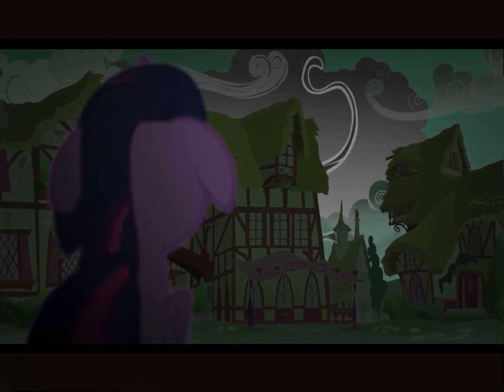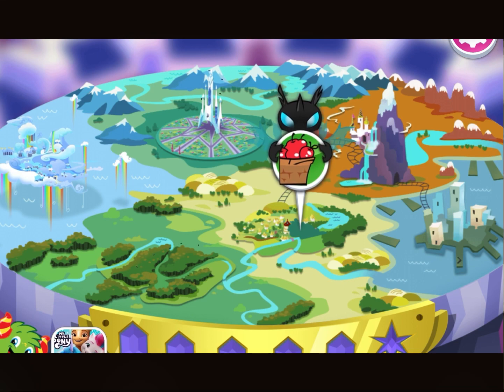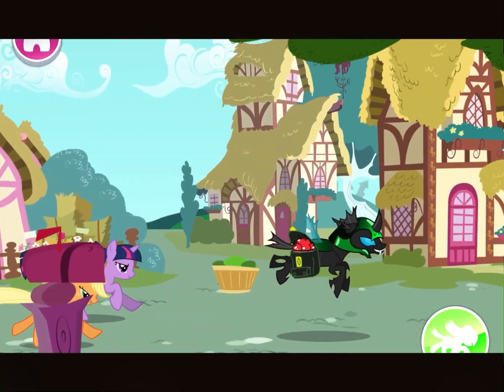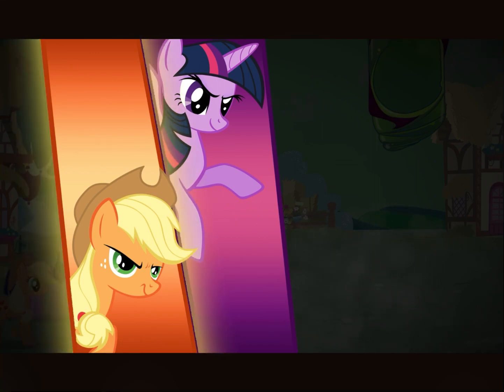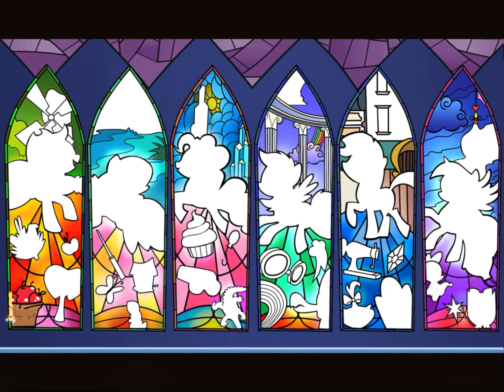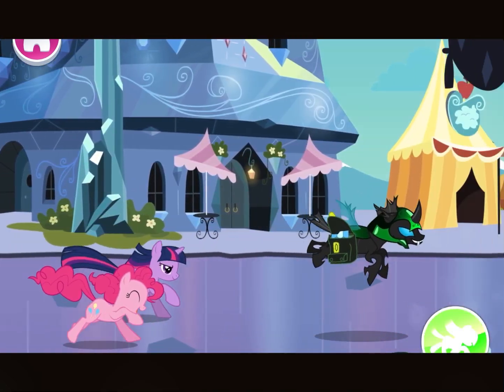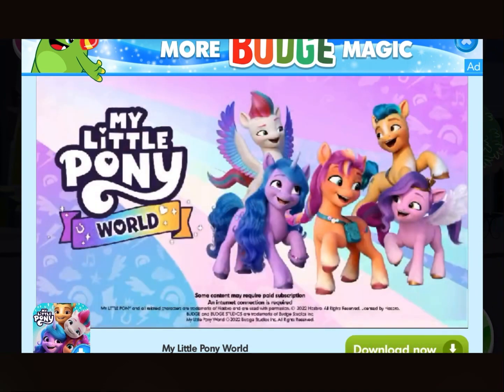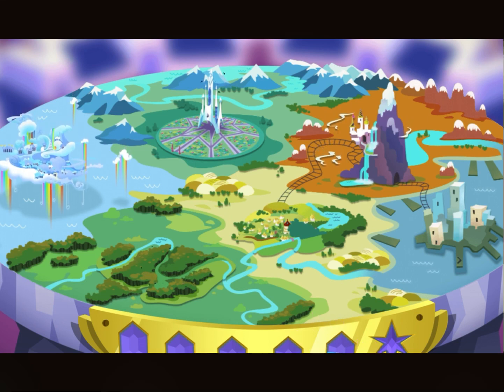(My Little Pony Harmony Quest)💖🌟Part 1 MLP Game💖🎮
My Little Pony Harmony Quest💖🌟 is on App Store And Google play